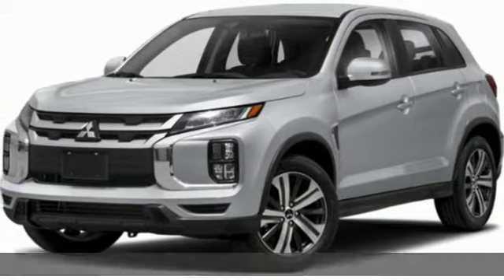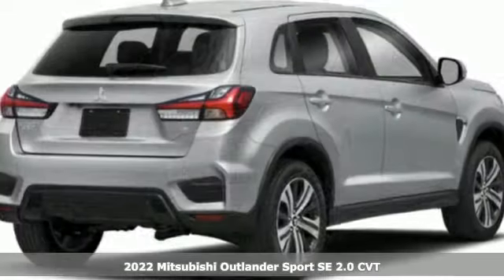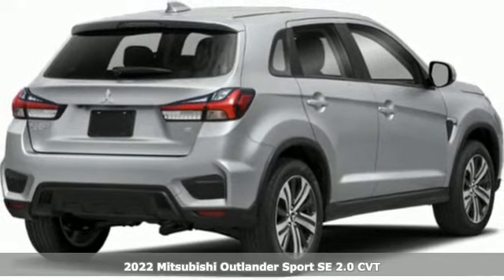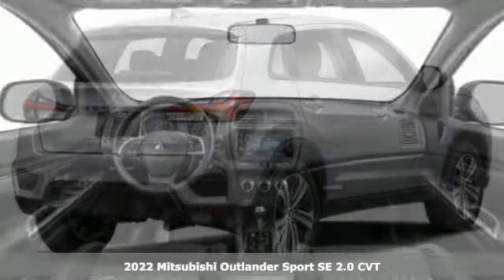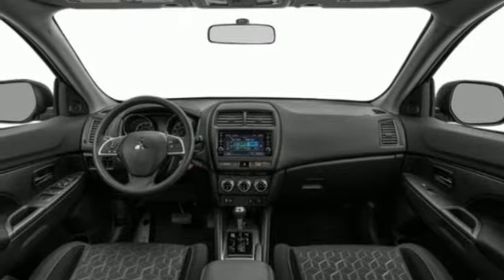New 2022 Mitsubishi Outlander Sport Saint Paul White-Bear-Lake, MN WB6016 - SOLD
Year: 2022
Make: Mitsubishi
Model: Outlander Sport
Trim: 2.0 SE 2WD
Engine: 4 Cylinder Engine
Transmission: CVT
Color: Alloy Silver Metallic
Interior: Black
Stock #: WB6016
VIN: JA4APVAU1NU020007
This vehicle is in-transit and will be arriving soon! You can reserve this vehicle with a deposit today!brbr2022 Mitsubishi Outlander Sport 2.0 SE FWDbrbrbrWhite Bear Mitsubishi is the Midwest's #1 Mitsubishi dealer based on sales volume; we've also won several customer satisfaction awards because of our commitment to excellence.

Address:
3400 Highway 61 North